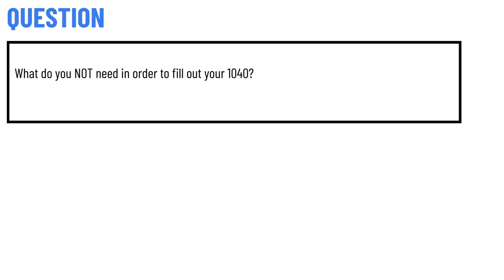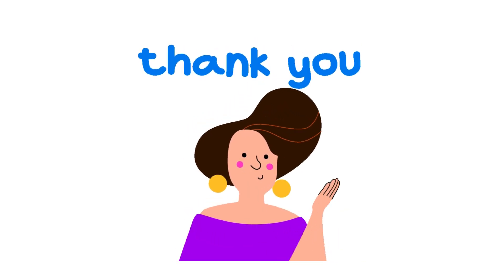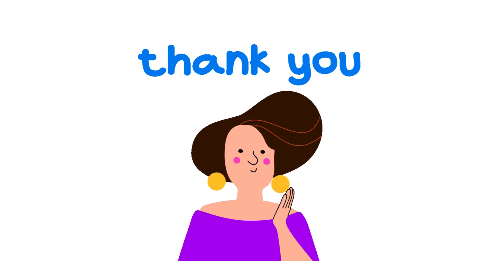What do you NOT need in order to fill out your 1040?